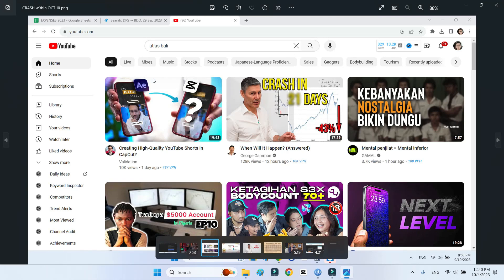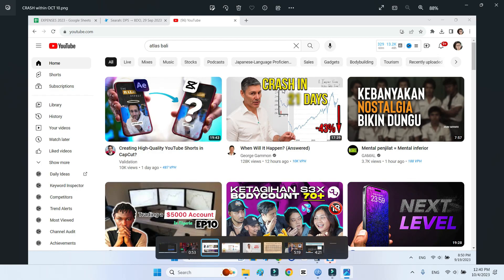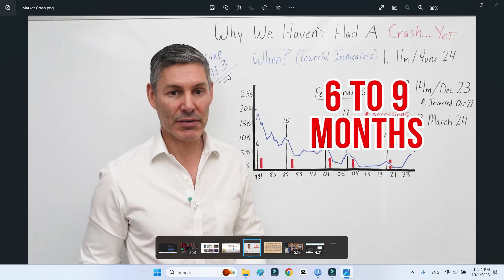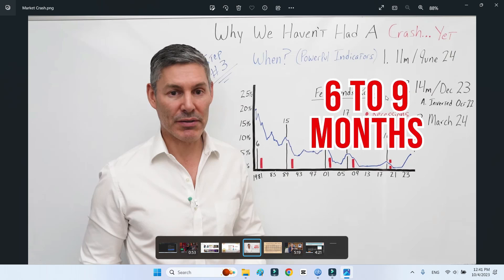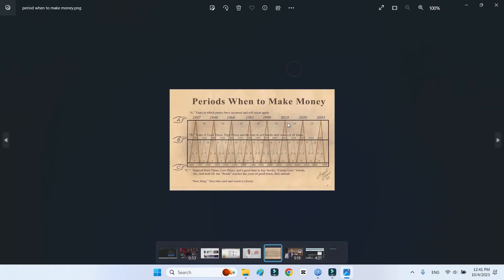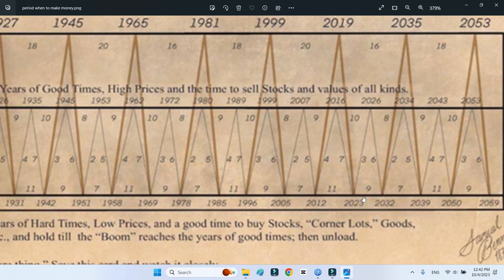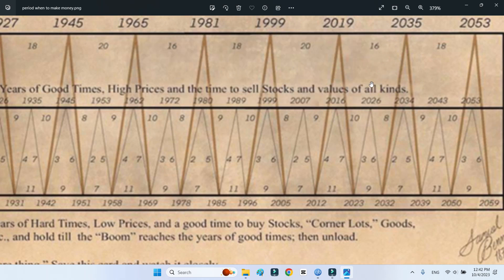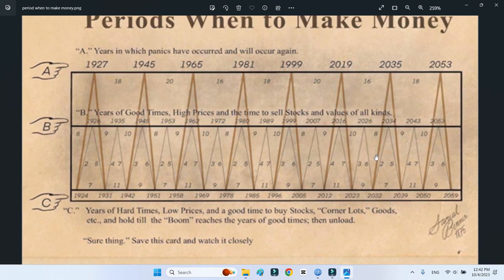When The Market will Bottomed? (According to George Gammon)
When will the Stock Market and Crypto market bottomed